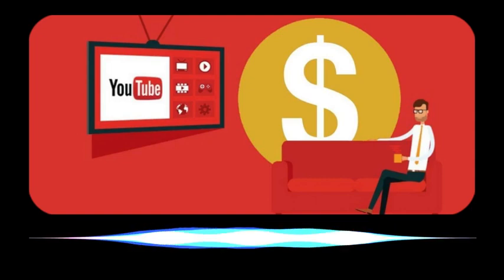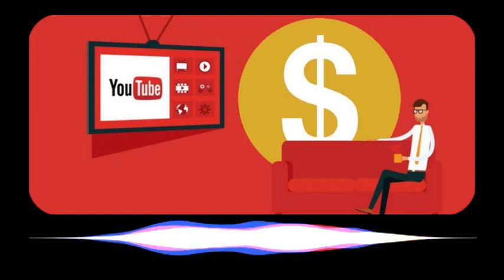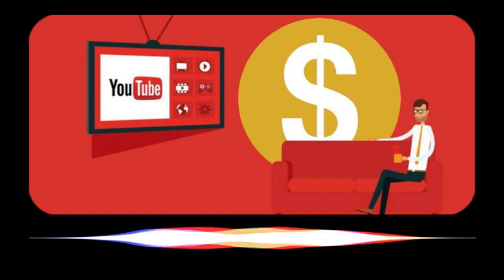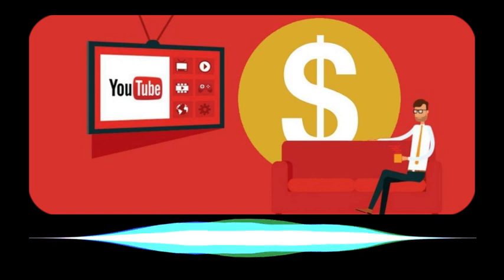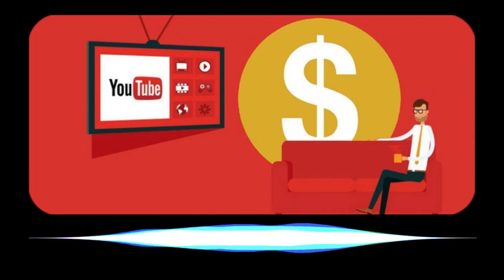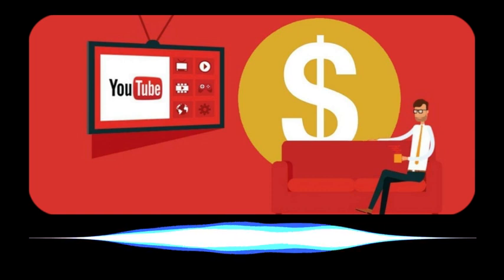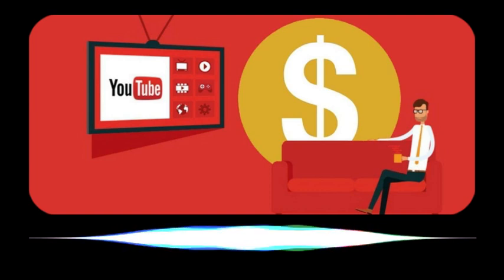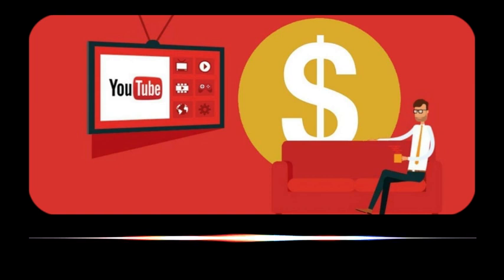How To Earn Money On YouTube Without Being A Partner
There's a way for anyone to make money on YouTube without joining the YouTube partner program. Another cool thing you can do is promote other people's videos for a little bit of cash. Listen to this podcast to learn different ways you can make money from YouTube besides its partner program.